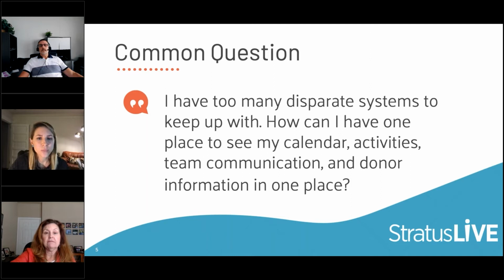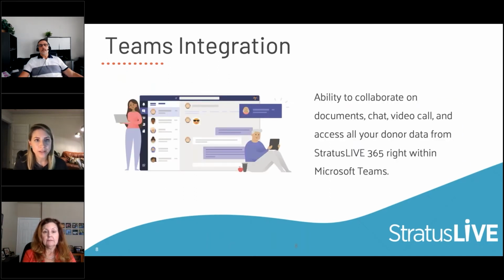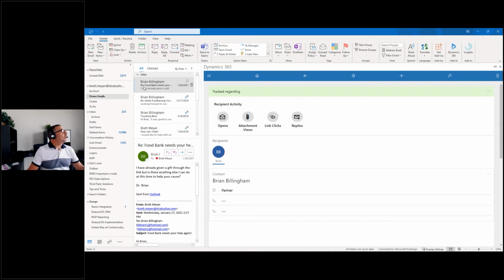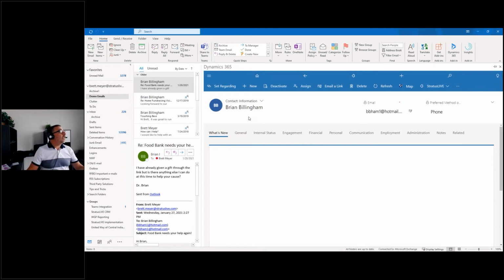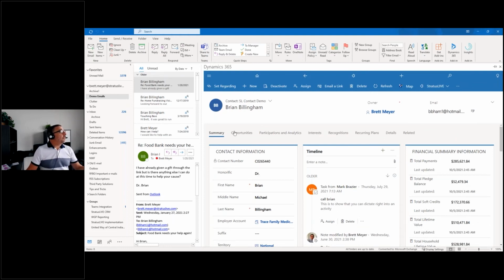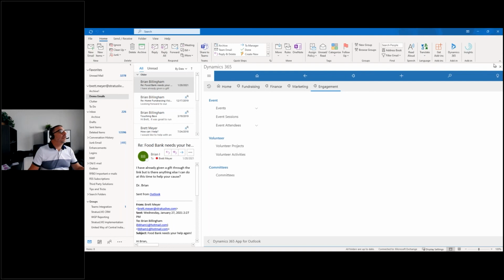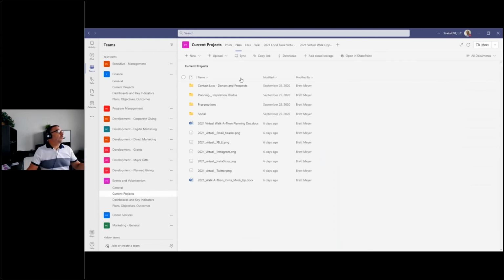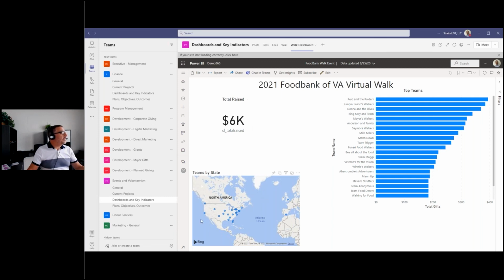Microsoft Outlook and Teams Integration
How can I have one place to see my calendar, activities, and donor information in one place? Learn more in this short video on Microsoft Outlook and Teams Integration.

About StratusLIVE: StratusLIVE is committed to serving nonprofits, companies, and foundations in their goal to reach a greater impact for social good. The suite includes StratusLIVE 365, Enterprise CRM for Nonprofits, and StratusLIVE Ignite, CSR for Companies.